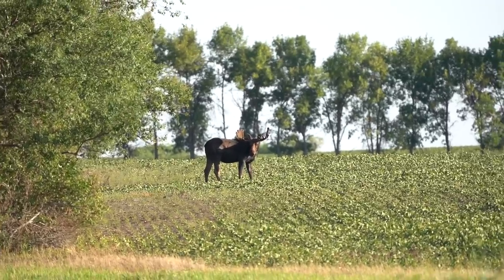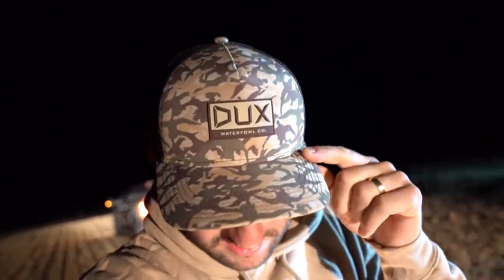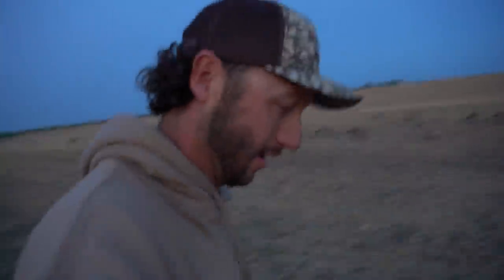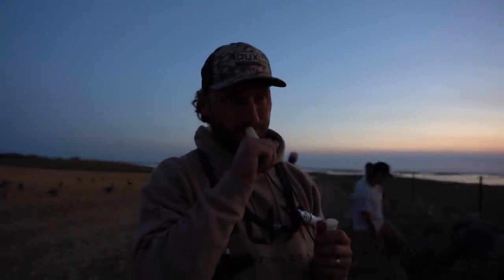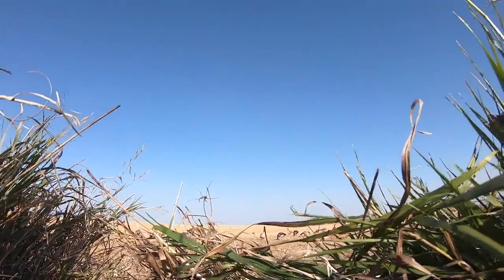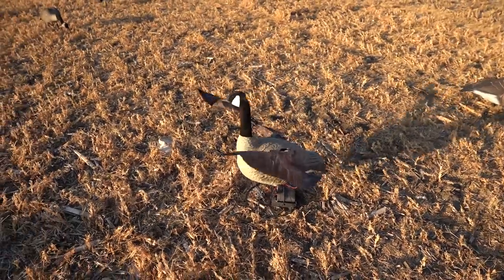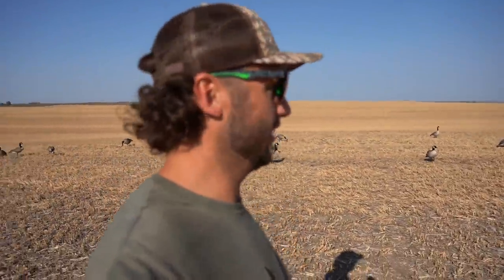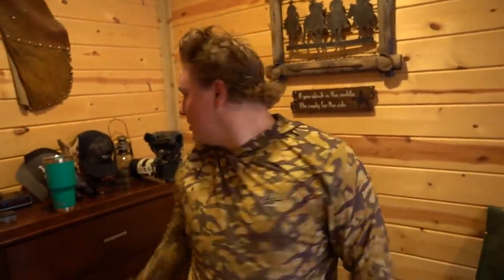Hunting Geese in August Opening Day North Dakota!!